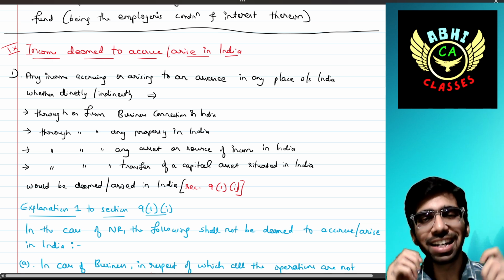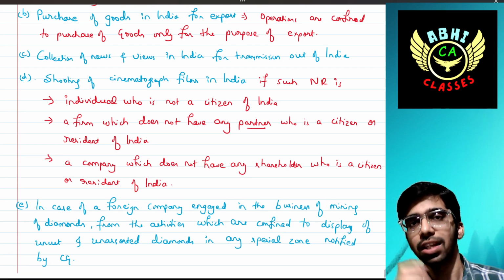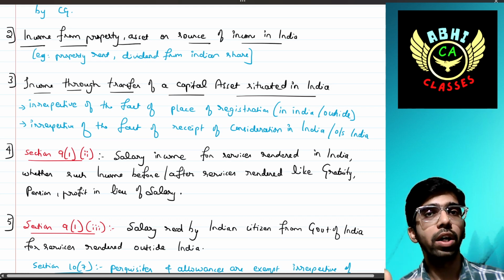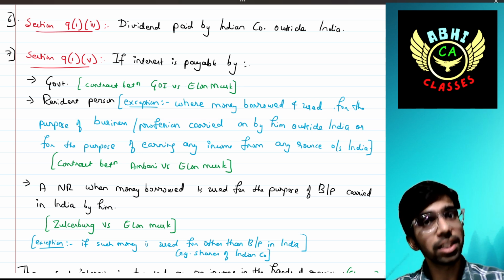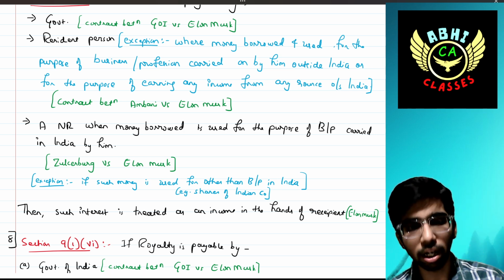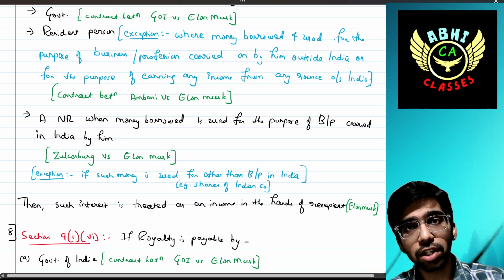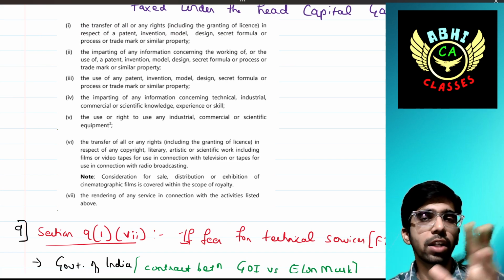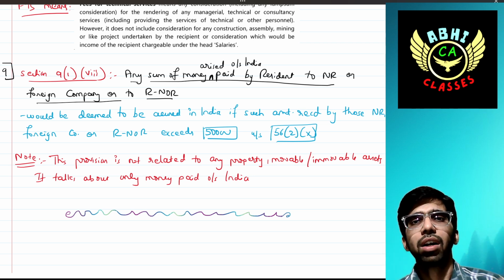Chapter 2: Residential Status & Scope of income | Part 2 | CA Inter Direct taxation May & Nov 2024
Hello Students,